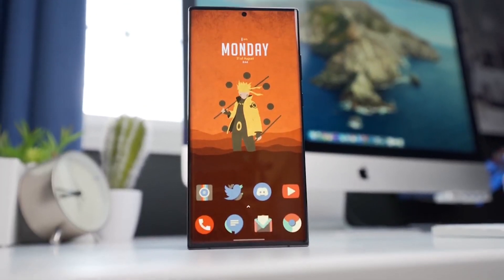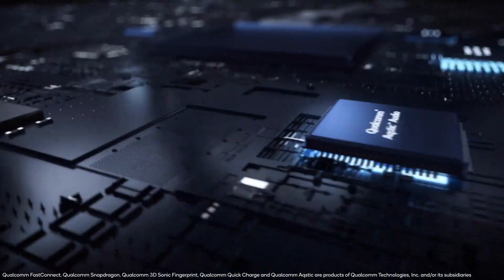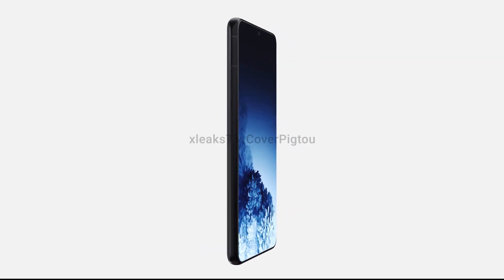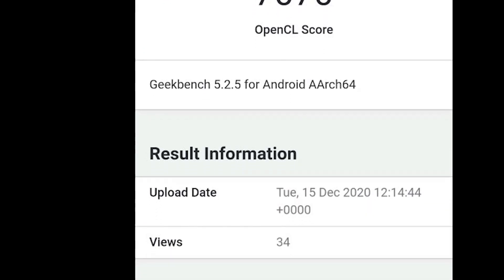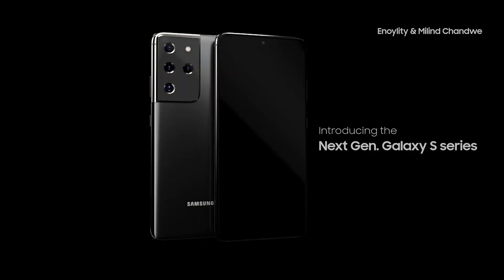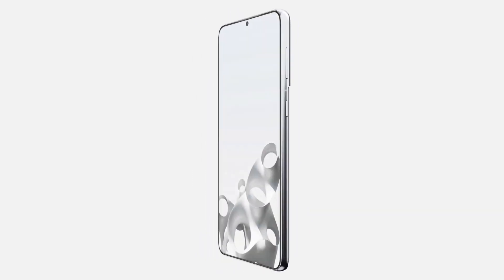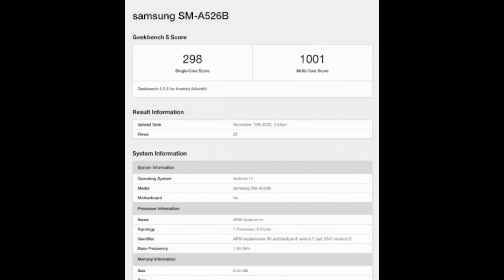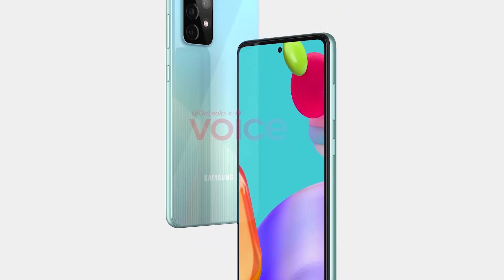Samsung Galaxy S21 Ultra - Exynos 2100 Benchmark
Samsung Galaxy S21 Ultra Exynos 2100 Benchmark has been leaked online with 12GB ram and Mali G78 Gpu inside. Along with that the leaked press render for Galaxy S21 with thick baseless on all four side. The new Galaxy A52 4G benchmark also leaked today.